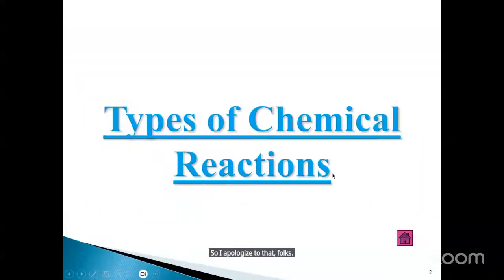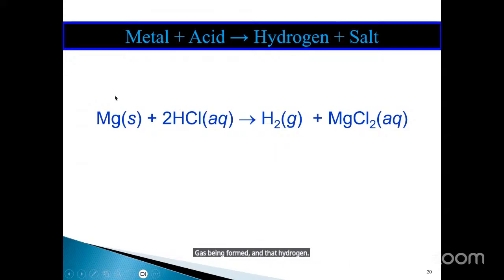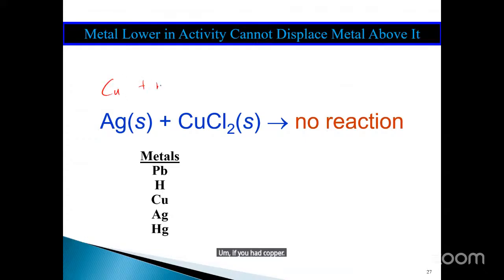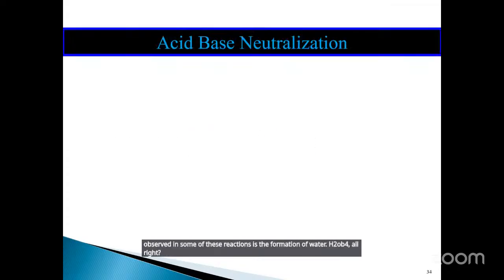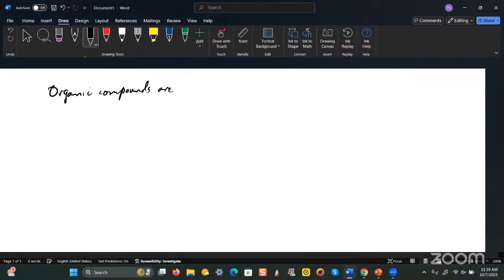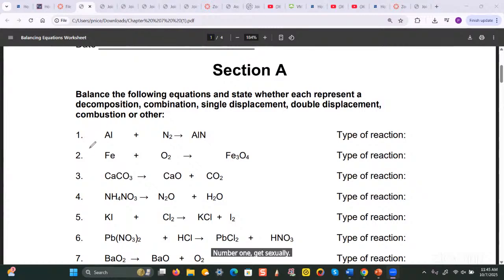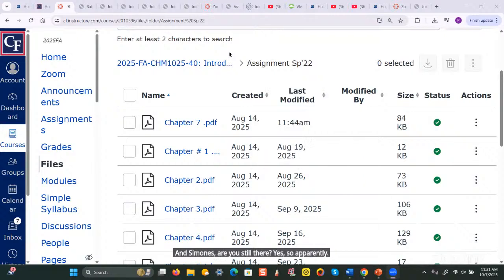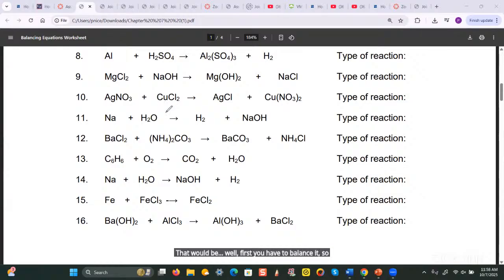2025-FA-CHM1025-40: Introductory Chemistry